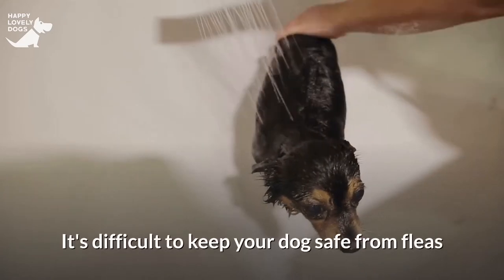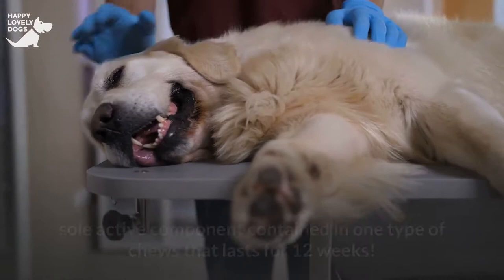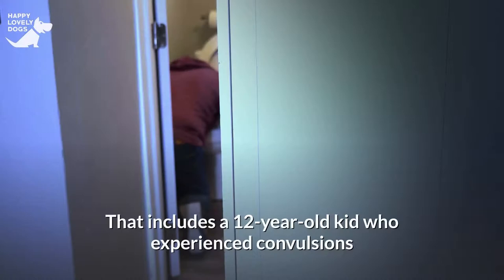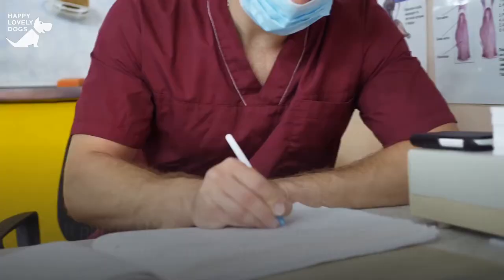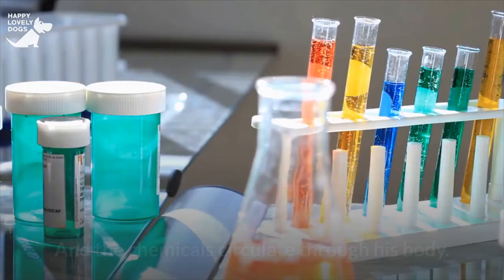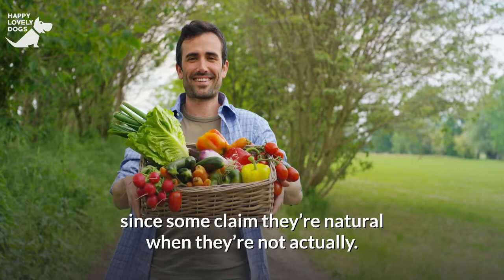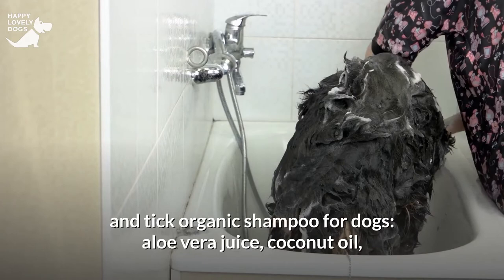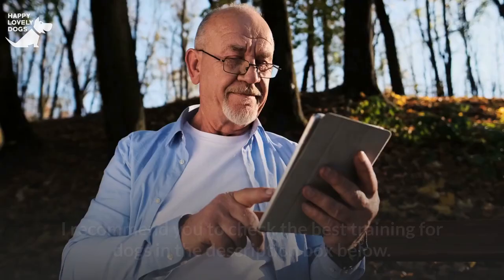Flea And Tick Prevention For Dogs - The Safest and The Riskiest Way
The Safest and The Riskiest Way Flea And Tick Prevention For Dogs. It's difficult to keep your dog safe from fleas and ticks using natural flea and tick prevention. So, what do you do if going natural isn't working for you? And you and your dog are dealing with a flea or tick infestation that is out of control. All that scrubbing... You're both desperate for release, and you're both looking for it now!

Hi, this is Russell from Happy Lovely Dogs. In this video I want to talk about The Safest Way also The Riskiest To Prevent Fleas And Ticks